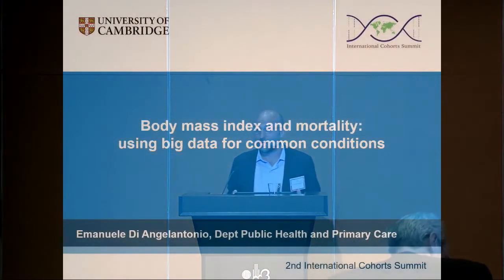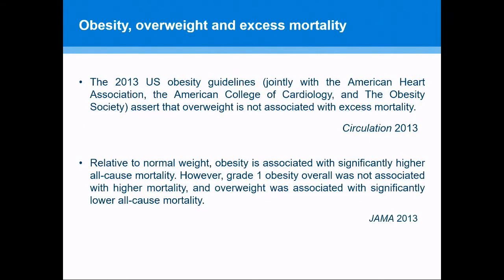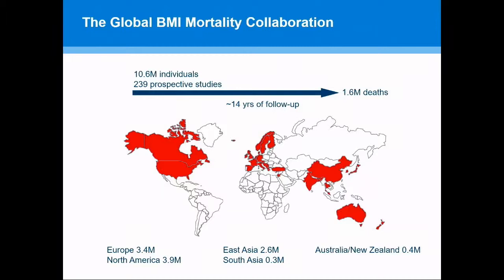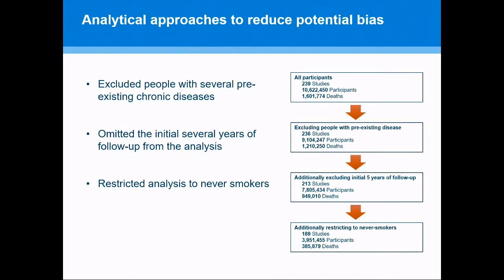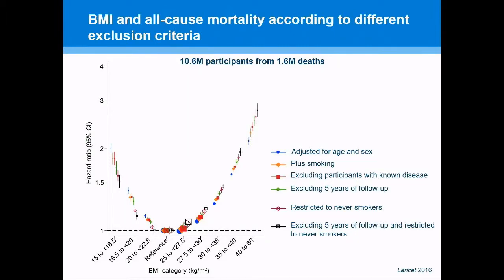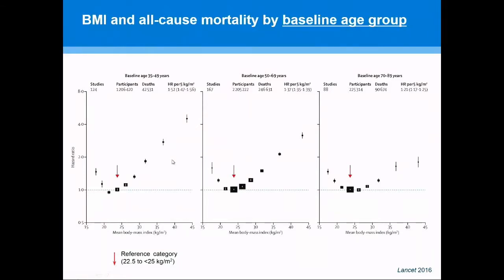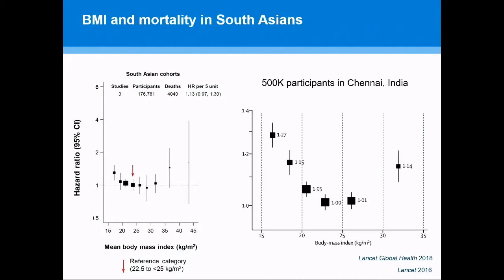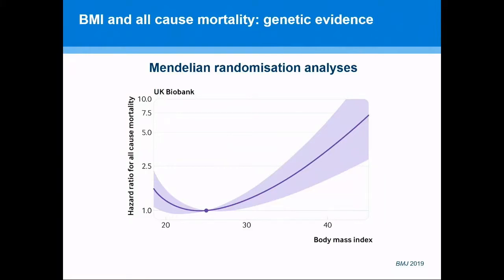Session4 3 Di Angelantonio Body Mass Index and Mortality Using Big Data for Common Conditions